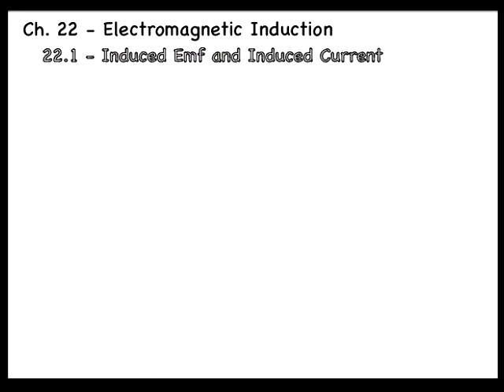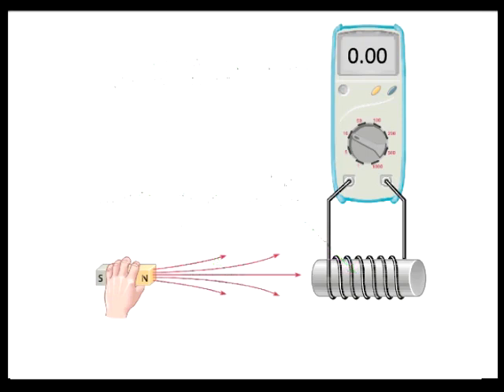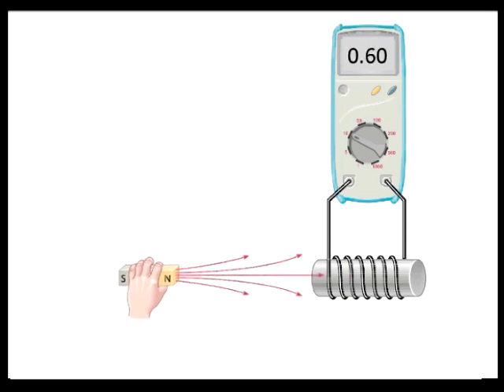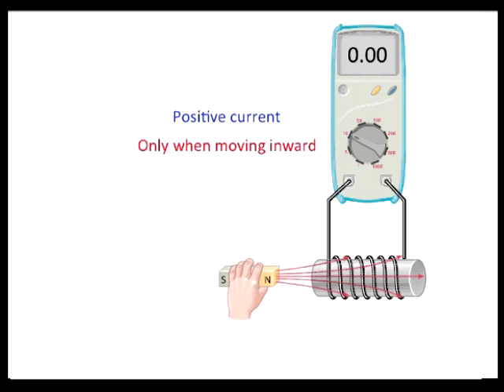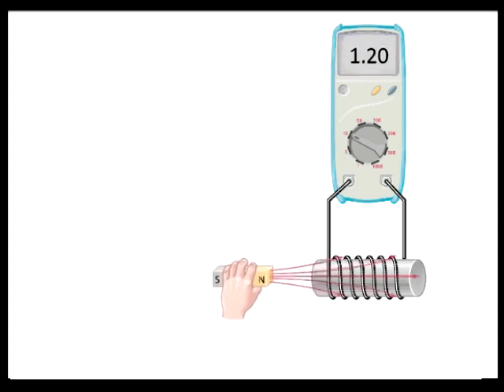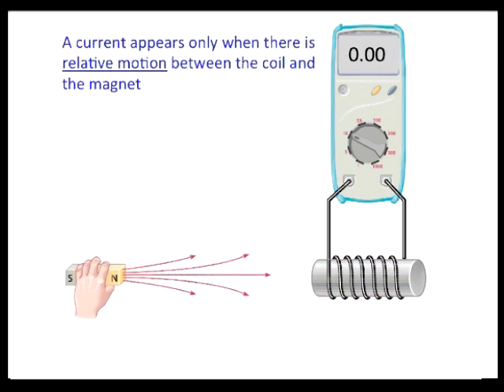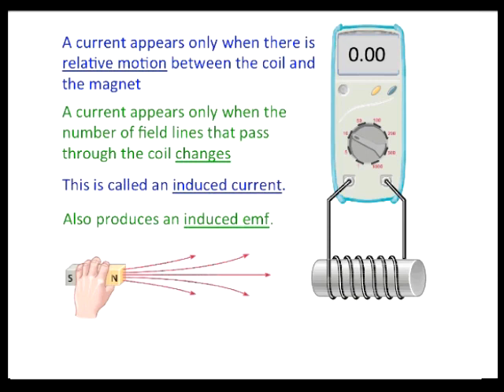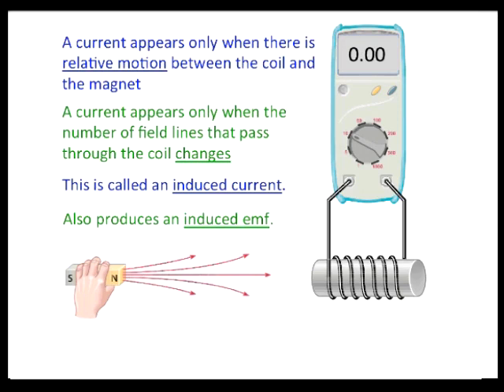Electromagnetic induction 4